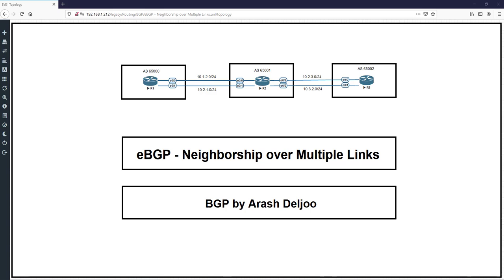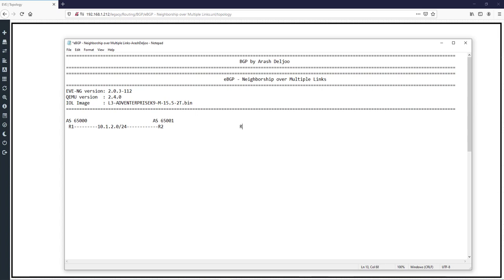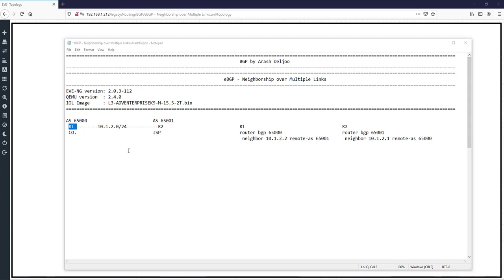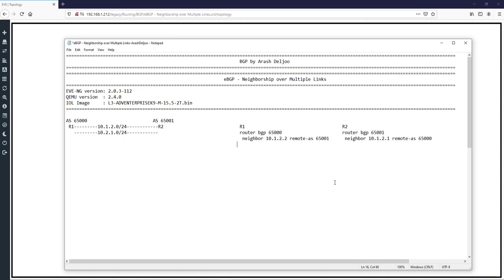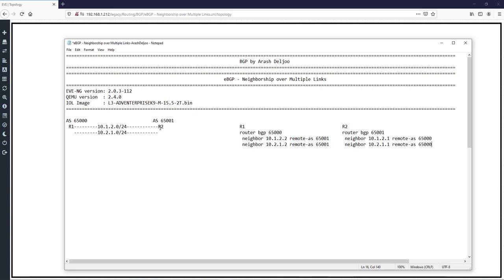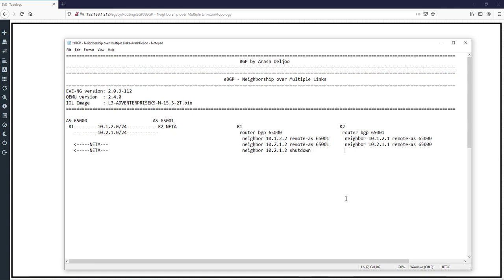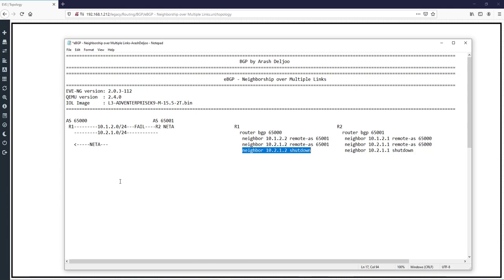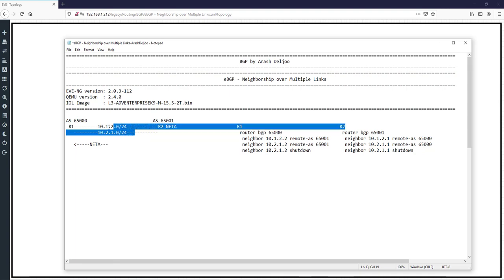4 eBGP - Neighborship over Multiple Links by Arash Deljoo - P1/5